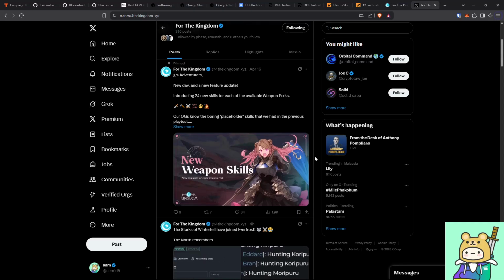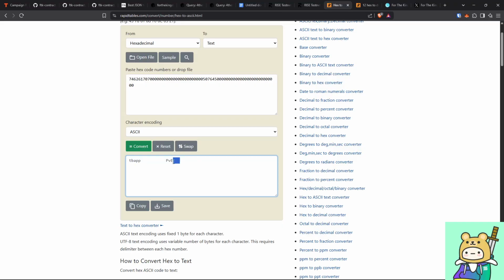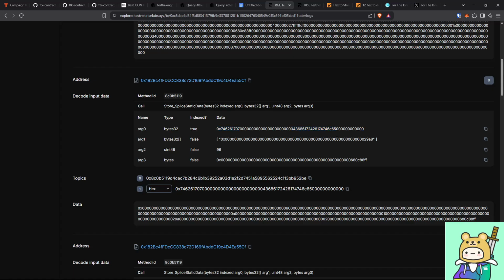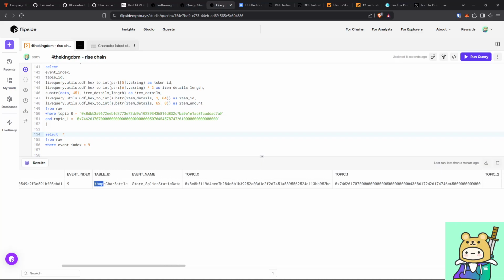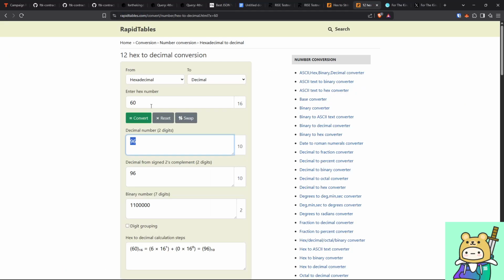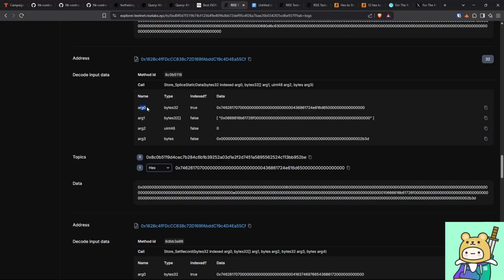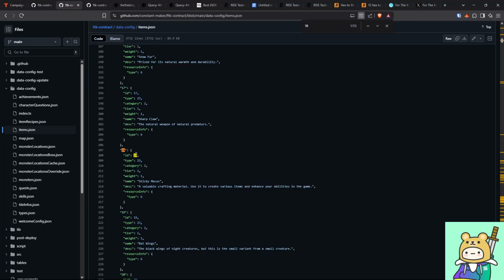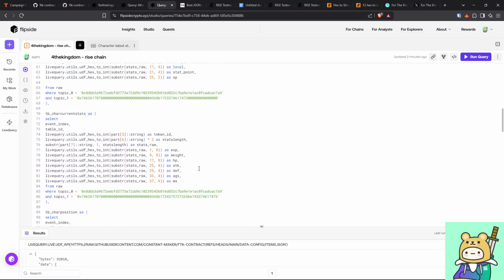How Web3 Games Store Onchain Data with MUD (ft. FortheKingdom on Rise chain)